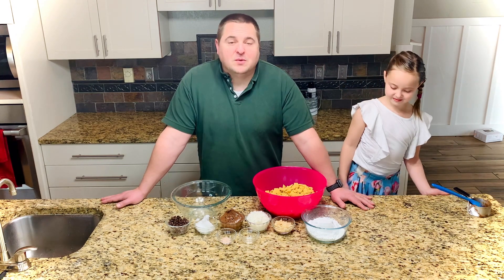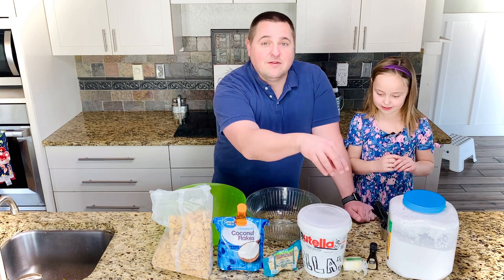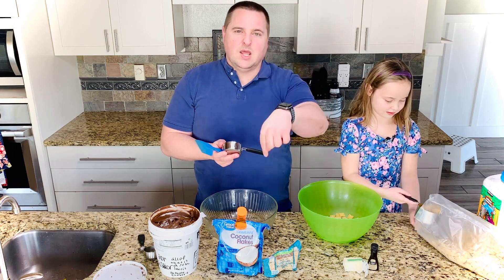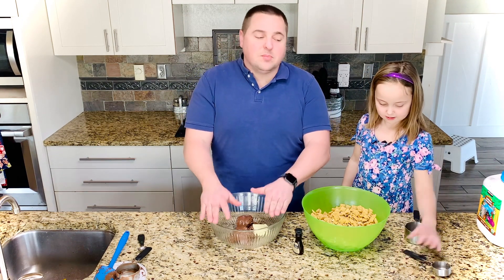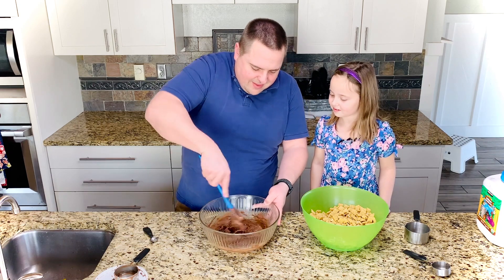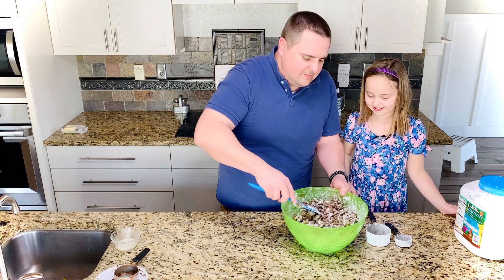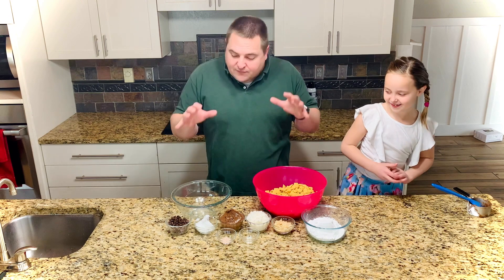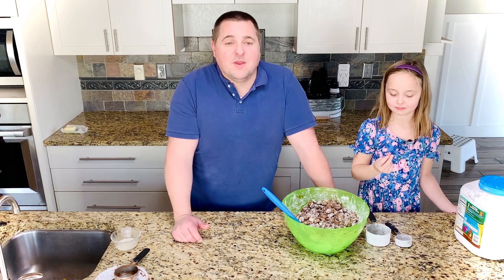Doofus CREATES Nutella Buddies! | Doofus Proof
Hey, y'all! Welcome (or welcome back) to Doofus Proof! Today Doofus is creating a new dessert: Nutella Buddies! It's a take on the traditional muddy buddies with Nutella and a kick of coconut. (Because why not?)

CORRECT Nutella Recipe:

Ingredients -
- 1 cups Nutella
- ½ cup semi sweet chocolate chips
- ⅓ cup virgin coconut oil
- 1 tsp coconut extract
- ½  tsp salt
- 8 cups chex cereal
- 1 cup  sweetened coconut flakes
- ¼ cup macadamia nuts
- 2 cups powdered sugar

1. Measure cereal, coconut flakes, and macadamia nuts. Combine in a bowl and set aside.
2. In a large glass bowl, combine chocolate chips and coconut oil. Microwave on high for 60 seconds. Take out and stir. Oil should be melted and the mixture should be thin and very easy to stir. If the oil is still not melted completely, put it back in the microwave for 15-second increments and stir until a thin consistency.
3. Stir in Nutella and salt.
4. Add coconut extract to the Nutella mixture and stir.
5. Pour the cereal mixture into the Nutella mixture and very gently stir to coat the cereal mix with the Nutella mix (you don’t want to crush the cereal, or you’ll have little pieces that are harder to pick up and eat).
6. When the cereal mixture is coated with the Nutella mixture, pour powdered sugar on top and gently stir until all the pieces are coated in sugar (it’s easier if you have a paper bag; put cereal coated in Nutella mixture into bag, then add powdered sugar on top. Roll the top of the bag to seal it and shake heartily for 30 seconds, all cereal should be well coated with sugar).
7. Feel free to eat right away. Can be eaten as is, with milk as a breakfast cereal, or as an ice cream topping. I guess you can enjoy it however you please, but those are our preferred methods of consumption. :)
8. Store in the fridge or on the counter for up to 4 days (if it lasts that long).